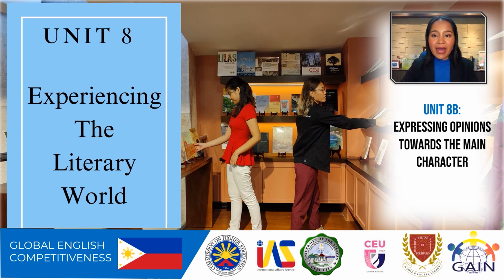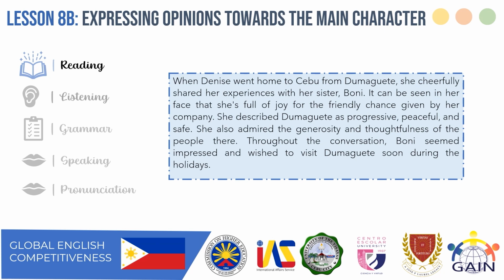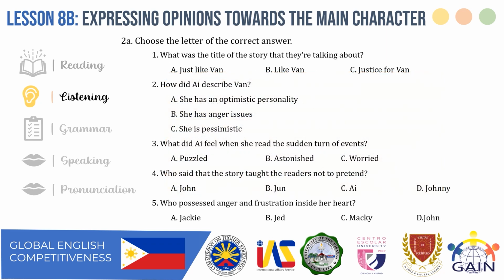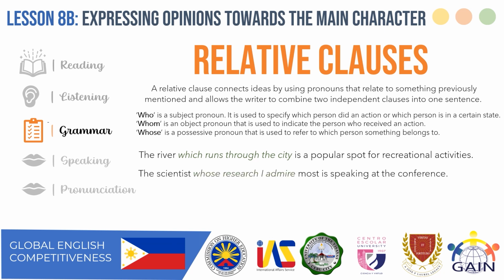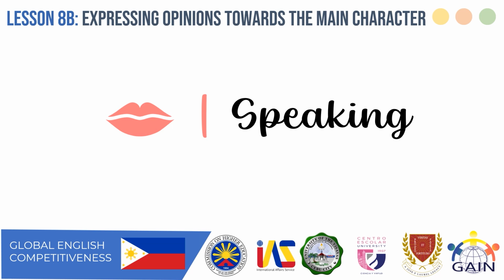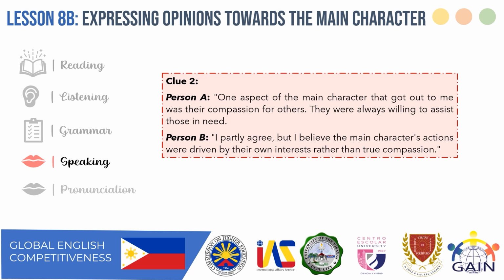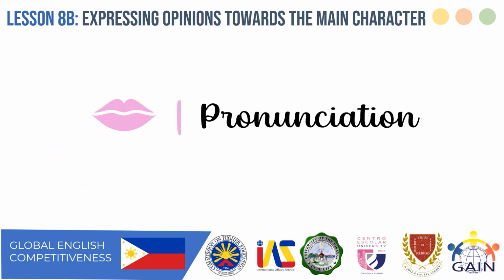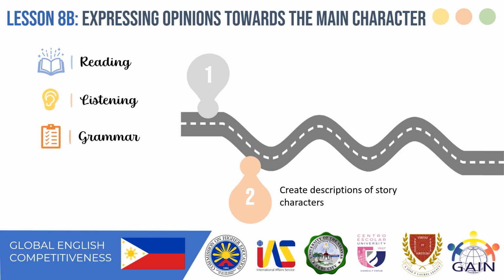UNIT 8B - Expressing Opinions Towards the Main Character